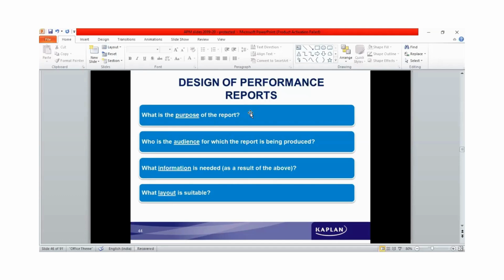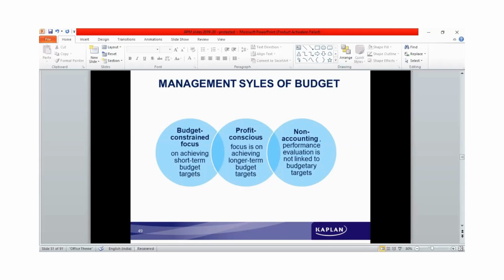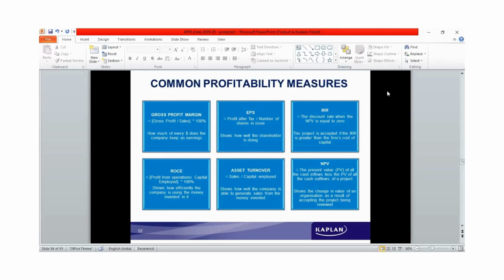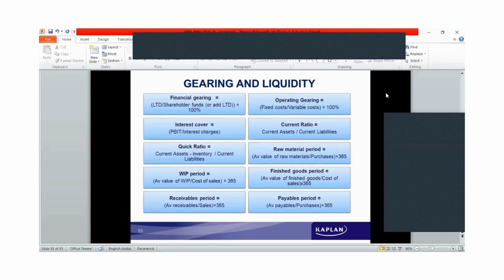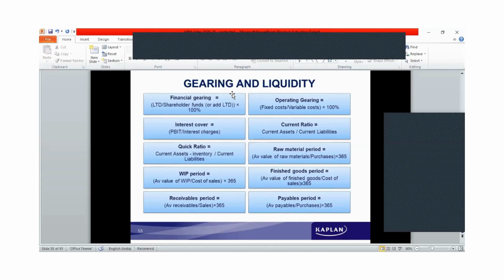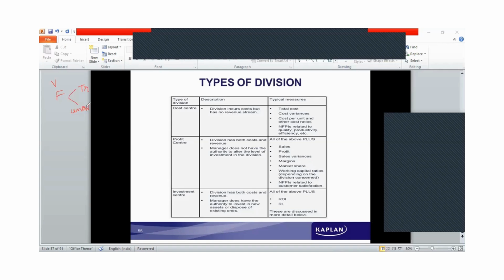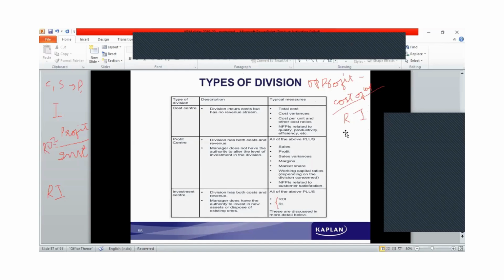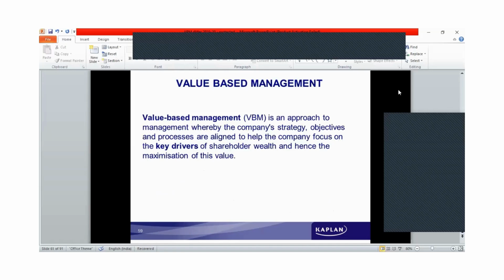ACCA - F5 - Performance Measurement